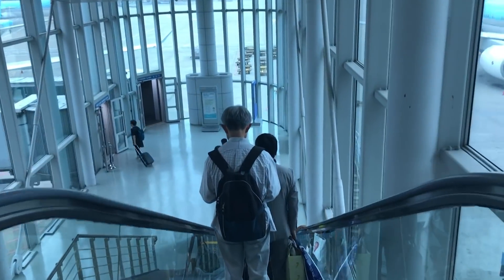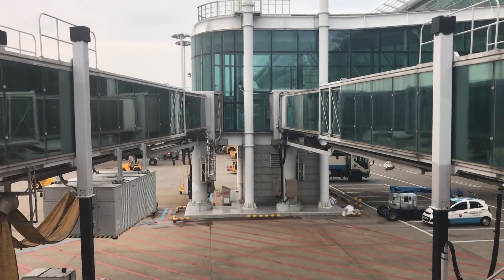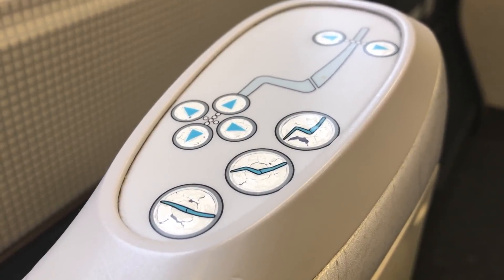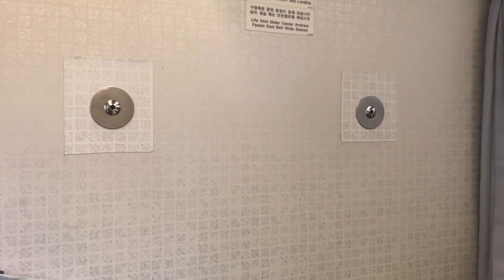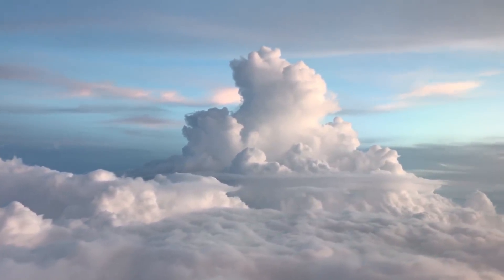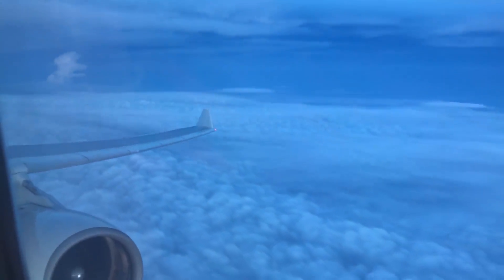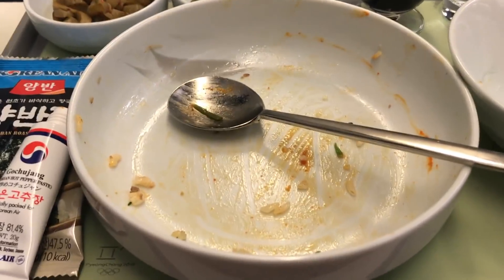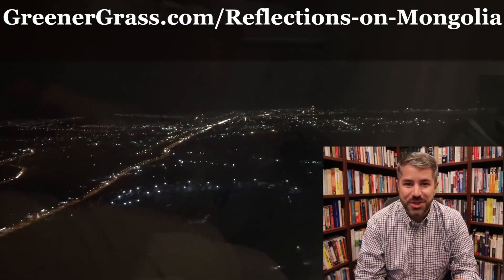Korean A330 Business Class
Here's a trip report from my "Airchive!" I took this trip last year from Incheon in Korea to Ulaanbaatar in Mongolia in Korean Air Business Class. It was only three hours, forty minutes, but  was packed with all of Korean Air's best business class products.

Korean Air A330 Business Class is a very special experience. The seats may be 2-2-2, but the food is impressive, including Bibimbap! Korean Air A330-200 Business Class is identical to the Korean Air A330 First Class in terms of the seats. This video focuses on Korean Air Business Class.

I'll even share a pretty funny experience I had in the Korean Air A330 Business Class cabin with a flight attendant.